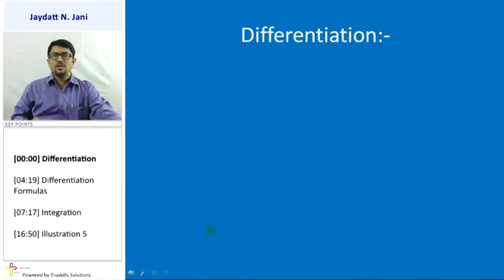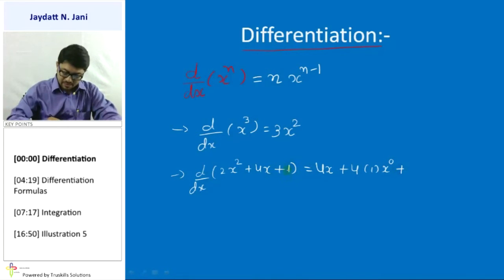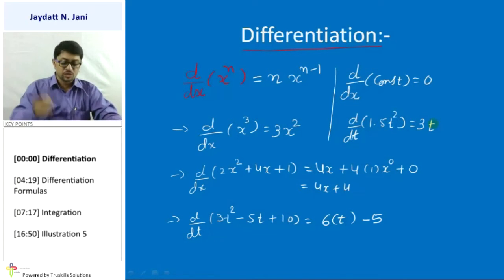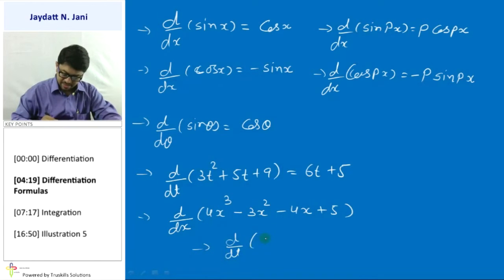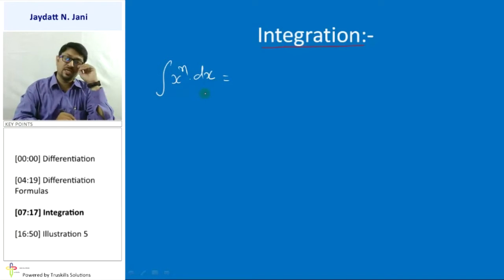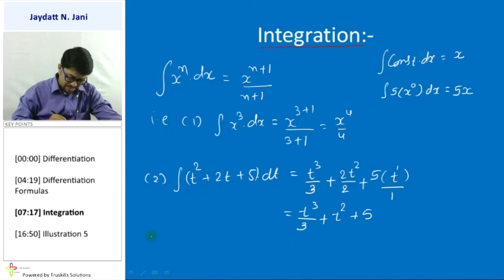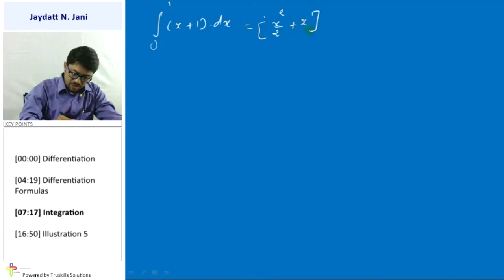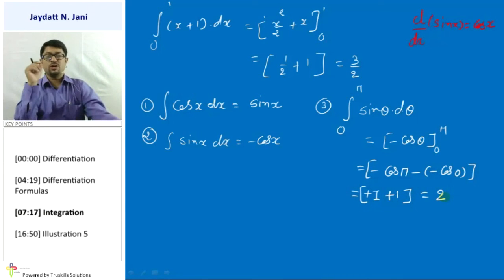Sem1ch3 Topic3 Part1 1